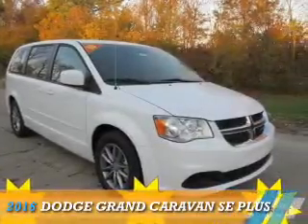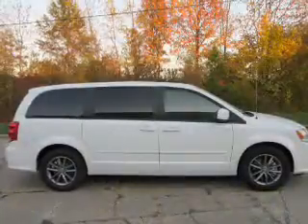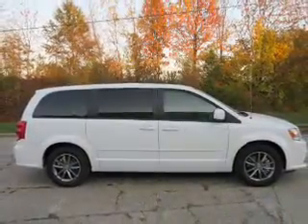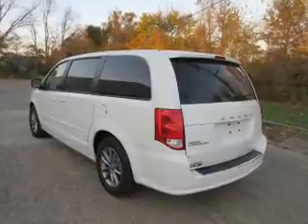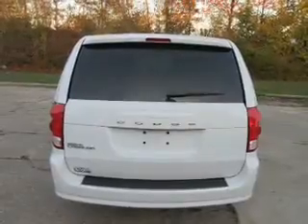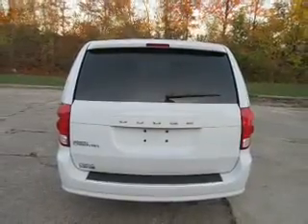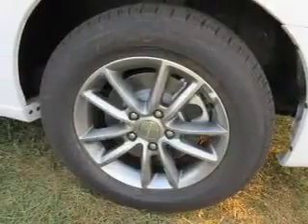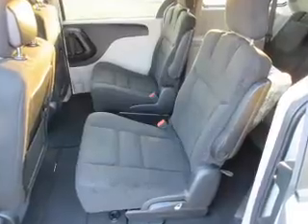2016 Dodge Grand Caravan 15691 - Mt Carmel IL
Year: 2016
Make: Dodge
Model: Grand Caravan
Trim: SE Plus
Engine: 3.6 liter 6 Cylindercylinder FWD
Transmission: 6-Speed Automatic
Color: White
Mileage: 1
Address:
1422 W 9th St
Mt Carmel, IL 62863
VIN:2C4RDGBG0GR153010